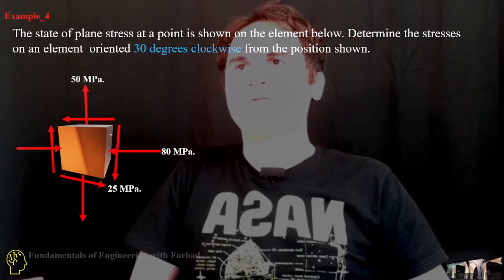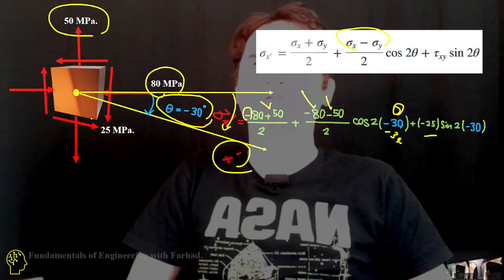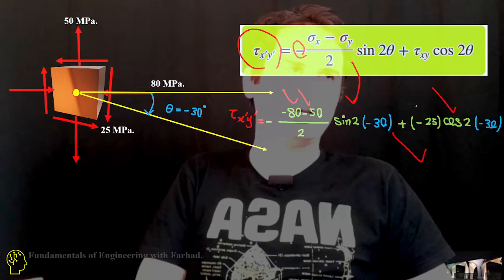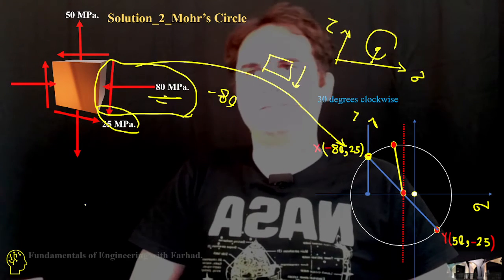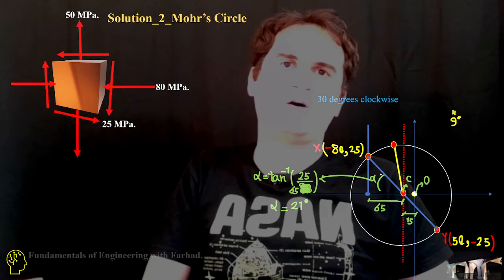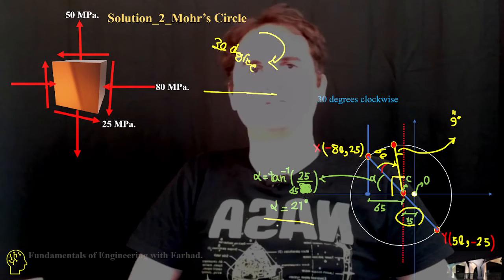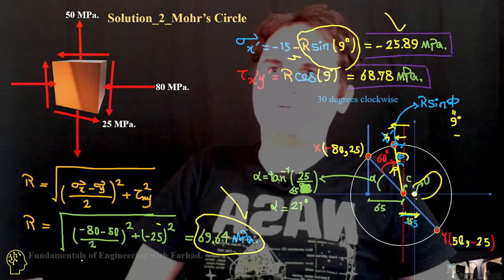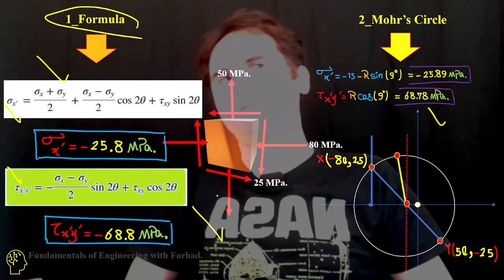117_Ch.9 Stress Transformation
Chapter_09
Stress transformation.
Example